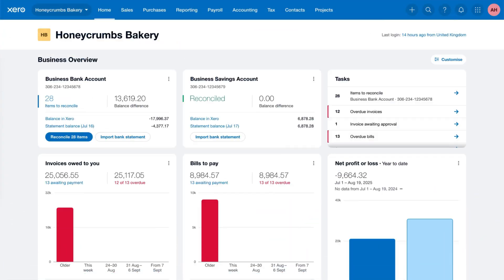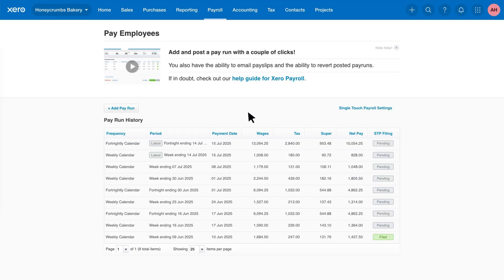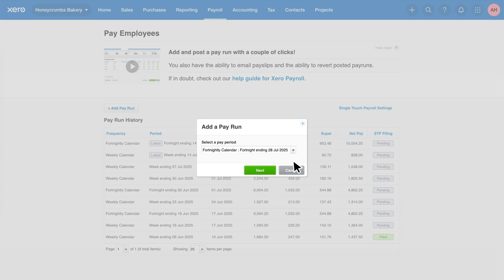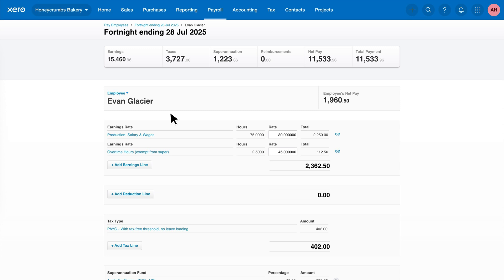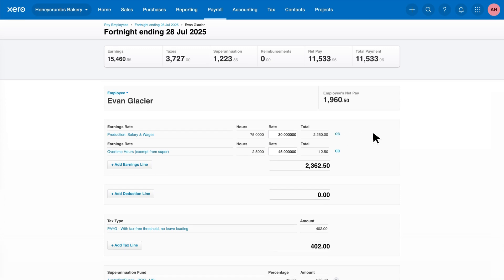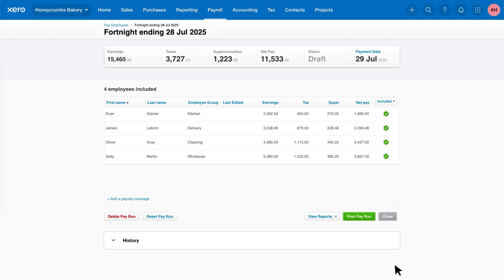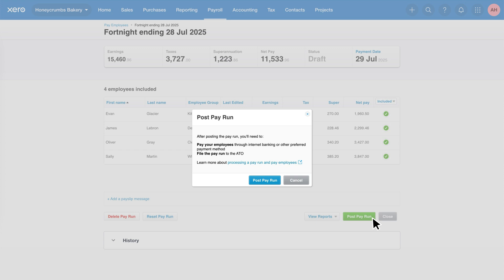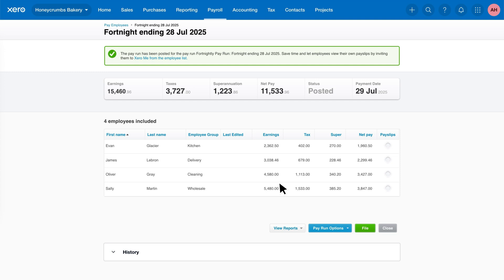How to Run Payroll in Xero (AU)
Run Payroll in Xero using this video for Australian businesses. Learn how to create and process a pay run in Xero Payroll, from drafting to posting, and understanding areas like timesheets and leave. This video guides you through the process, ensuring your staff are paid accurately and on time using the features of Xero Payroll. We simplify the key steps, making it easy for you to manage your ongoing pay obligations.